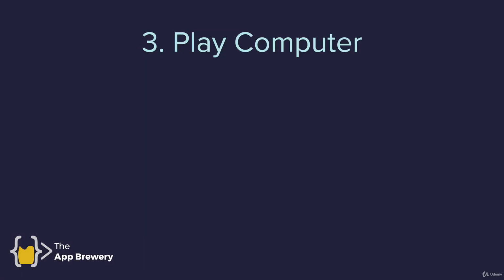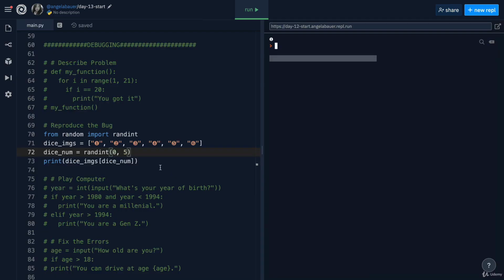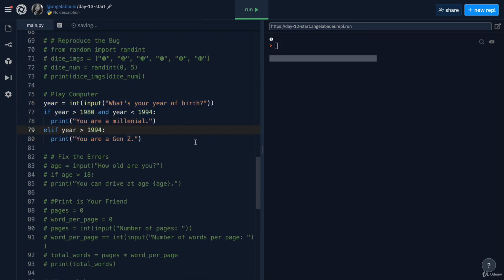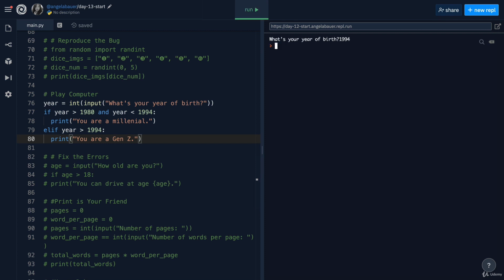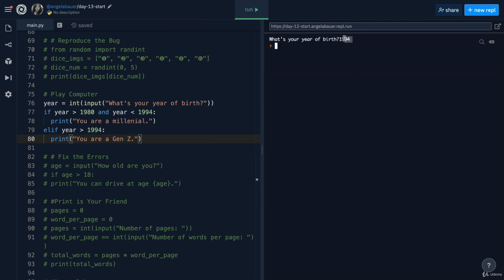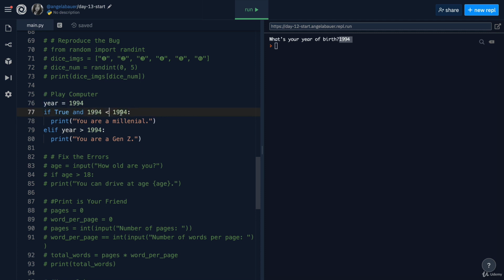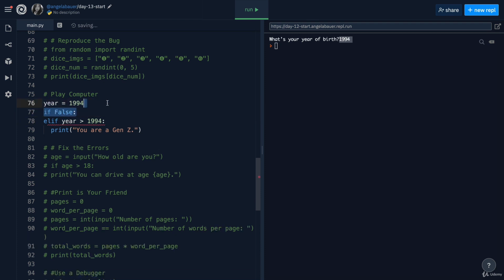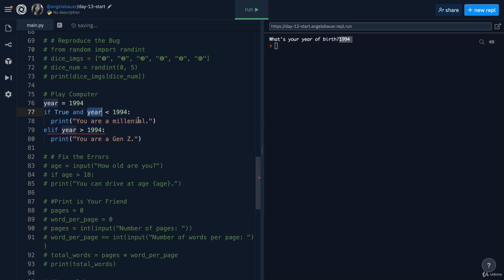Play Computer and Evaluate Each Line | 100 Days of Code: The Complete Python Pro Bootcamp for 2022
• Web Scraping
• Beautiful Soup
• Selenium Web Driver
• Request
• WTForms
• Data Science
• Pandas
• NumPy
• Matplotlib
• Plotly
• Scikit learn
• Seaborn
• Turtle
• Python GUI Desktop App Development
• Tkinter
• Front-End Web Development
• HTML 5
• CSS 3
• Bootstrap 4
• Flask
• REST
• APIs
• Databases
• SQL
• SQLite
• PostgreSQL
• Authentication
• Web Design